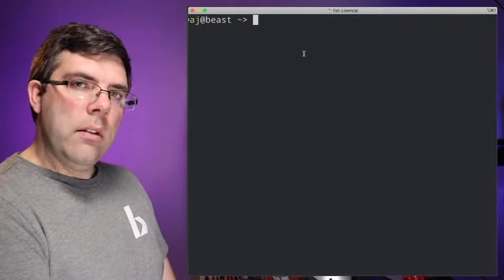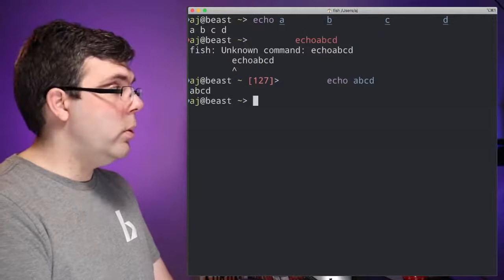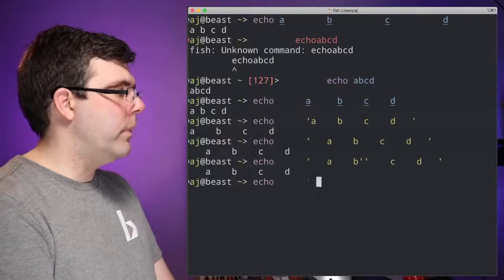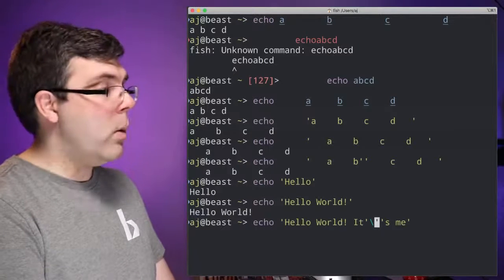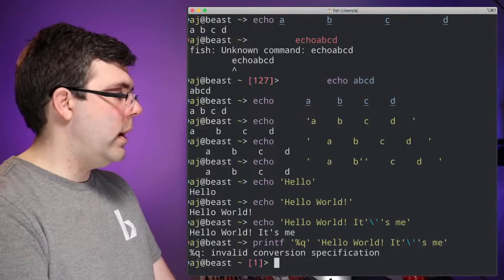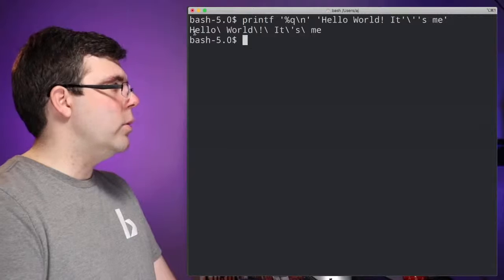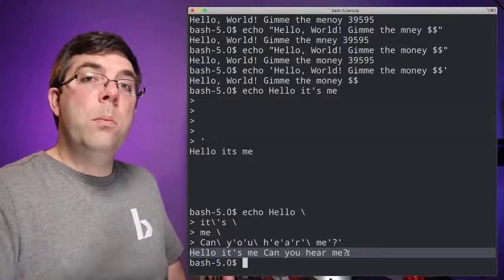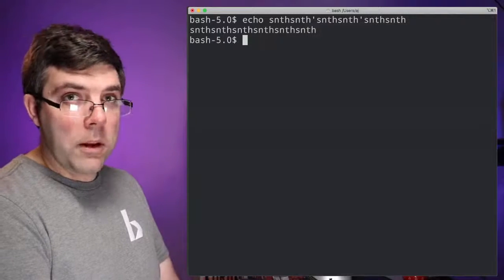Beyond Code Live 006.a Arguments, Escapes, and Quotes in Bash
Anything that isn't "whitespace" (spaces, tabs, etc) is an "argument"

The 0th (first) argument is always the command

The 1st, 2nd, 3rd, ... arguments are flags, options, and arguments to the command (more on that later).

How many bash arguments are in this command?

These two ARE NOT the same.

And this is perfectly valid:

echo 'Hello
It\'s me
Can you hear me?' \
Hello from the other side